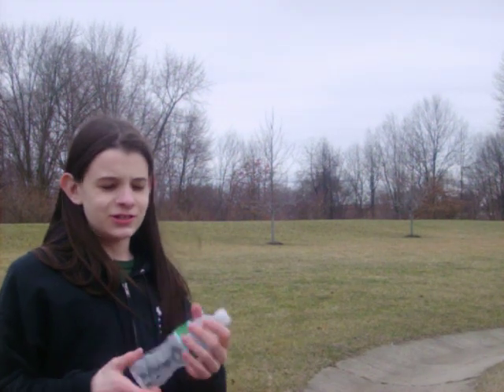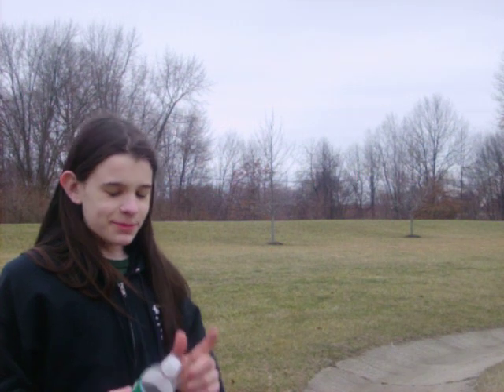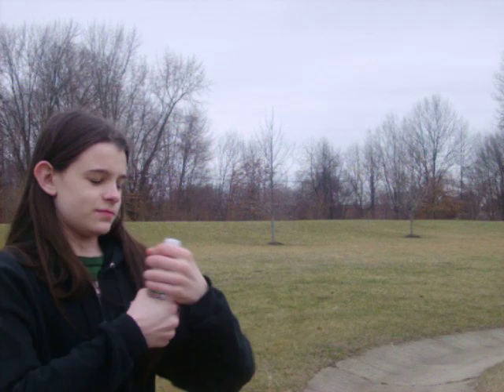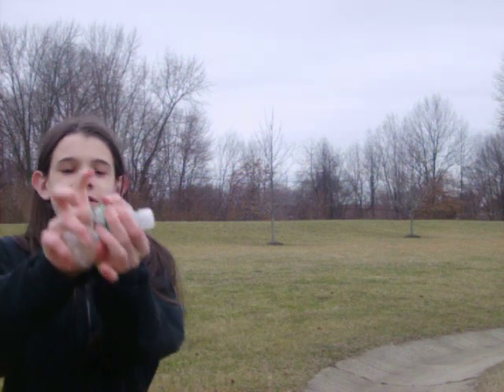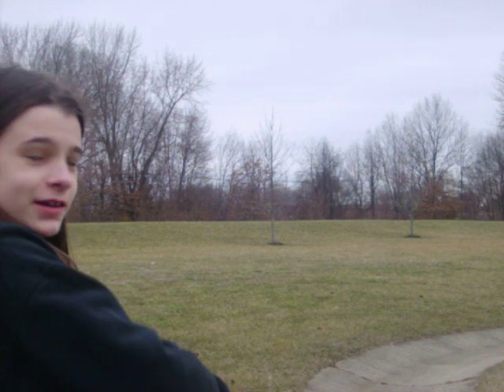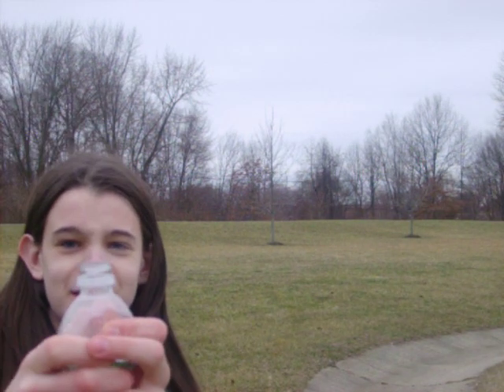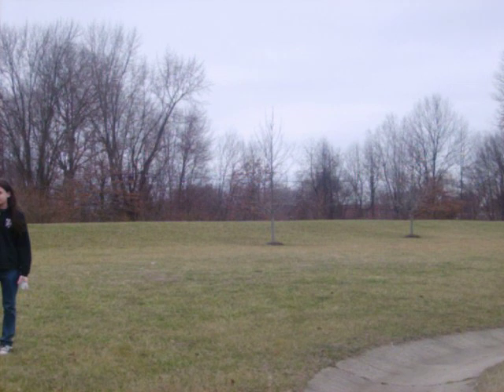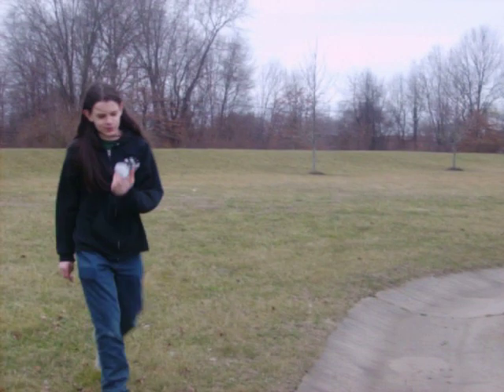how to launch a bottle cap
this is a small tutorial video on how to launch a bottle cap off of a water bottle.  enjoy, and please don't leave bad comments.